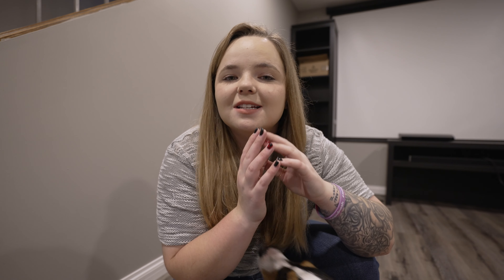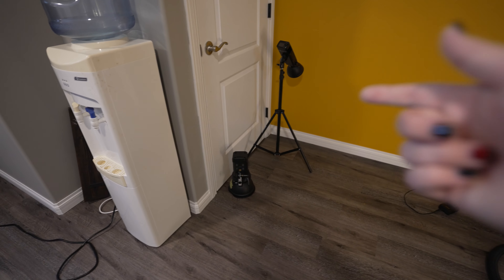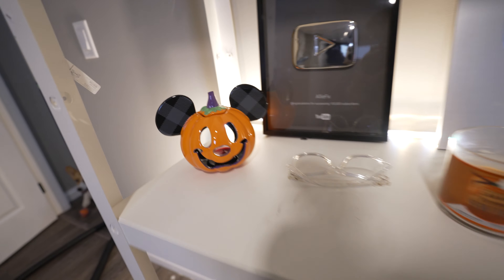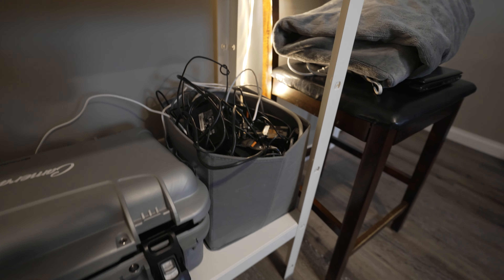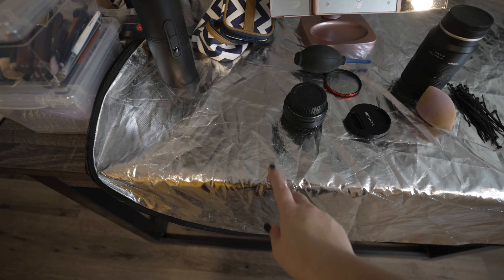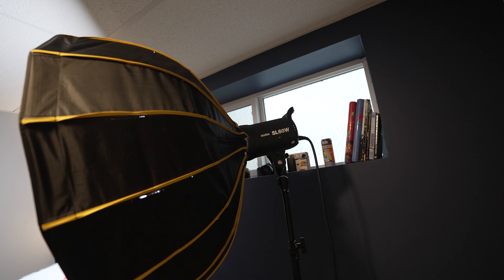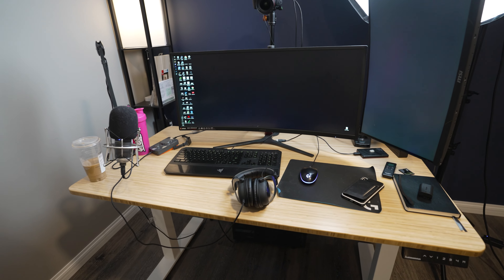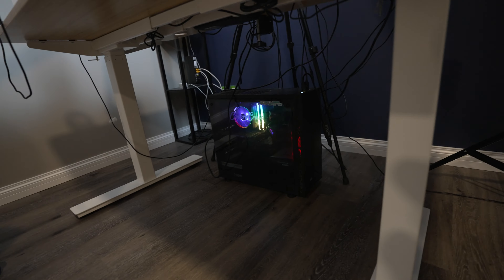My NEW Office! (Gaming Setup and Photography Space)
In this video, I show you my new office space! What should I add?

♥  Snap: AllieFxSnaps

➔ Call of Duty: Vanguard is a 2021 first-person shooter game developed by Sledgehammer Games and published by Activision. It was released on November 5 for Microsoft Windows, PlayStation 4, PlayStation 5, Xbox One, and Xbox Series X/S. It serves as the 18th installment in the overall Call of Duty series and the sequel to Call of Duty: WWII. It establishes a storyline featuring the birth of the special forces to face an emerging threat at the end of the war during various theatres of World War II